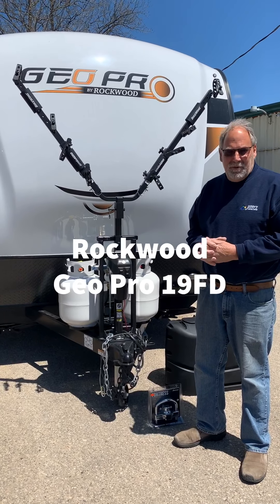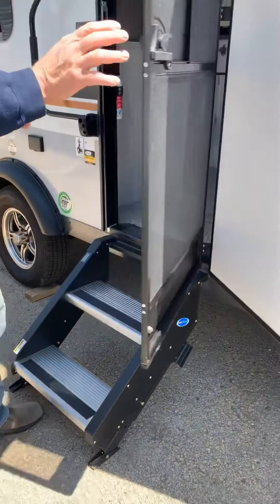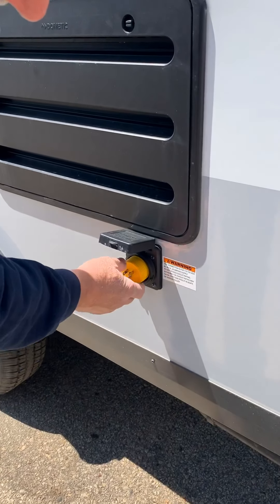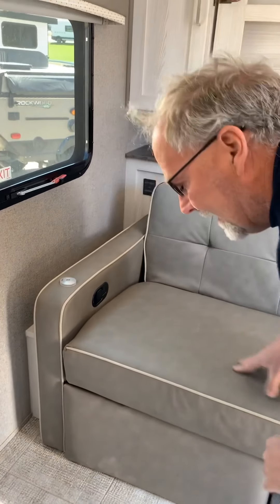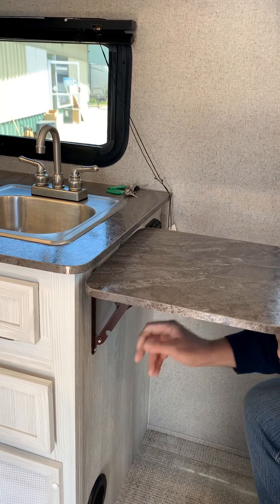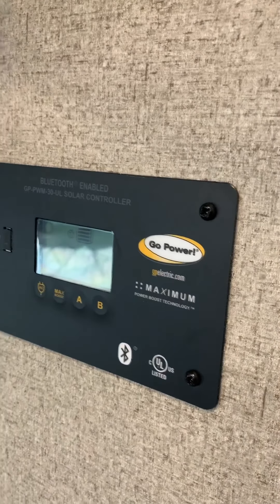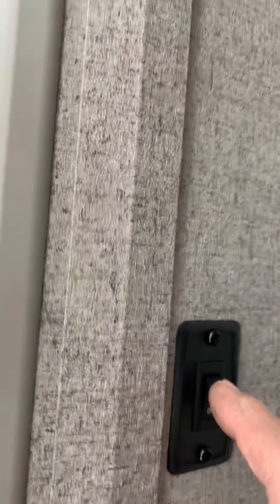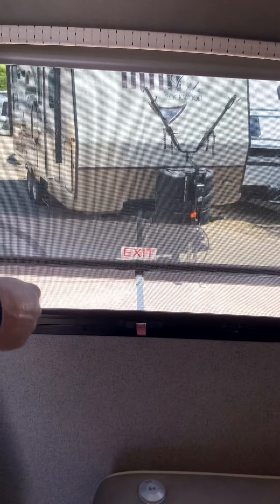2020 Rockwood Geo Pro FD